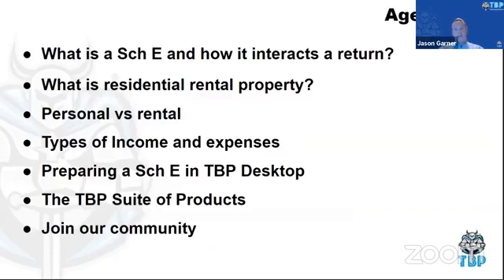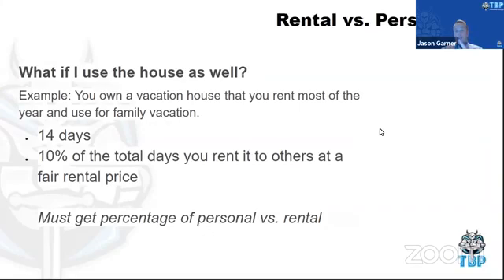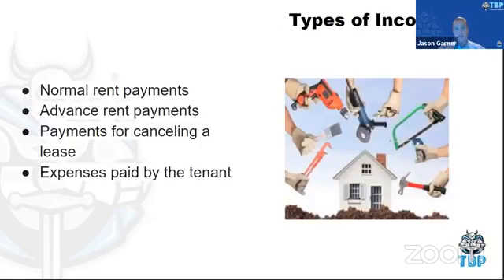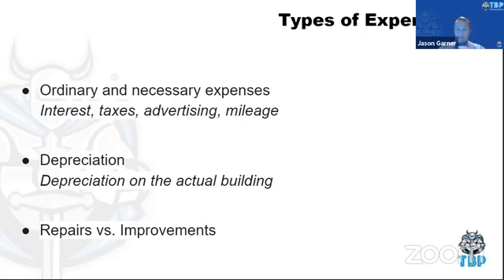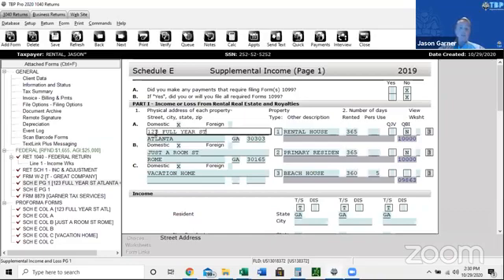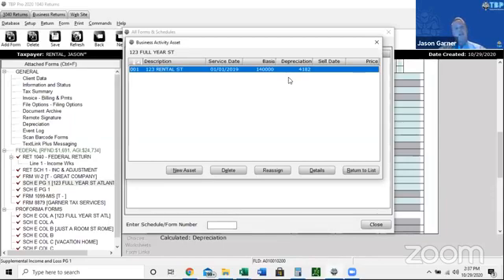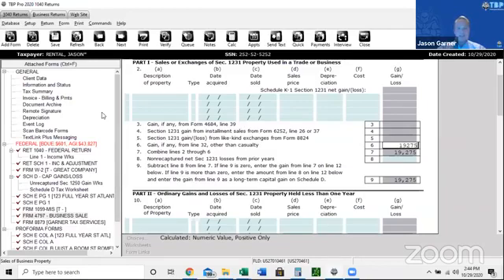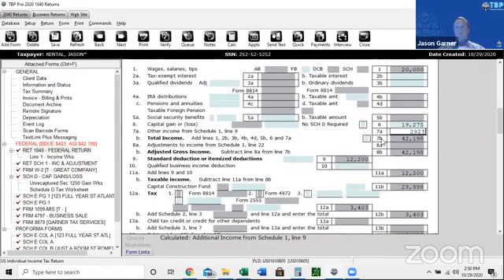Talkin' Taxes - Rental Property Income in TBP Pro Desktop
Our weekly webinars continue with another session of
Talkin' Taxes - Tips & Tricks for Tax Professionals!

Each year more and more people are looking to Rental Estate Rental Properties as an investment opportunity. 🏡🏘

Learn how rental properties affect a personal tax return as well as tax savings strategies to share with your clients. 💰